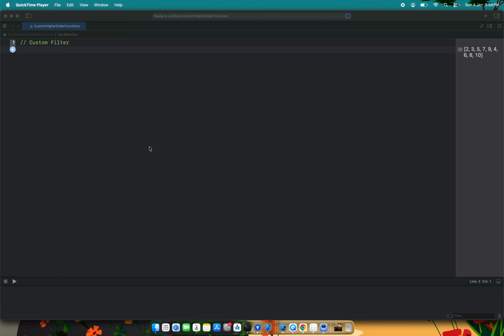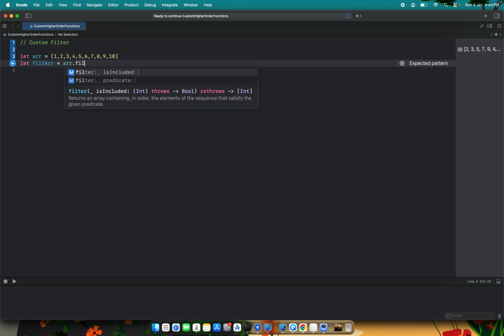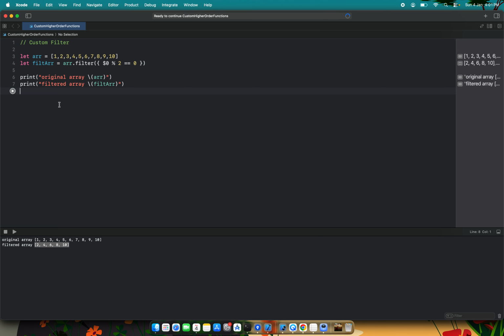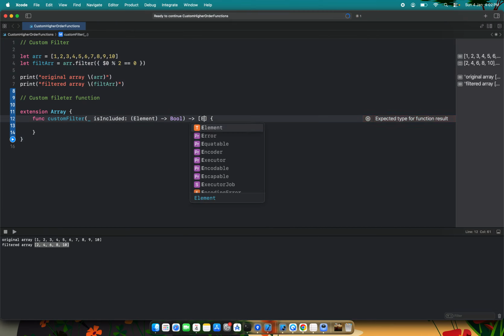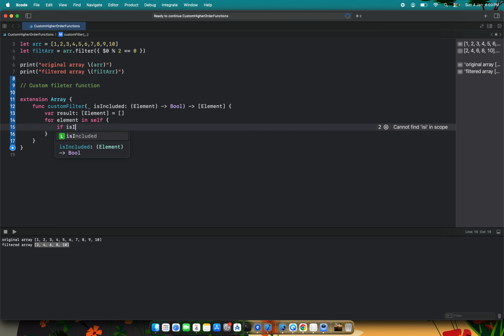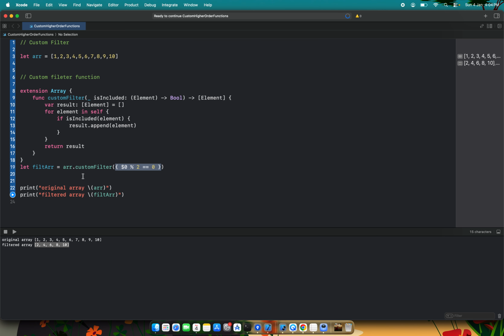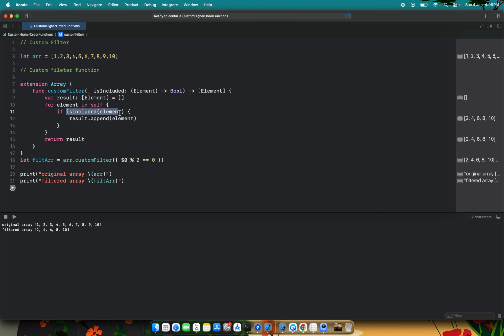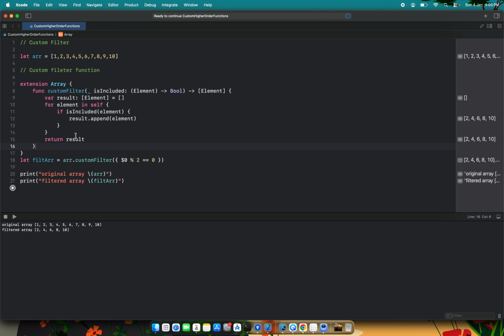Swift filter Explained by Building It From Scratch | Custom Higher-Order Function | iOS interview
Have you ever used filter() in Swift but wondered how it actually works under the hood? 🤔
In this video, we build Swift’s filter higher-order function from scratch to truly understand how it operates internally.

This is NOT a theory-only video.
We implement a custom filter function step by step, explain closures, generics, return types, and break down how Swift processes each element in an array.

Whether you are:

Preparing for iOS interviews

Strengthening your Swift fundamentals

Or aiming to think like a senior iOS developer

1.What filter() really does internally
2. How higher-order functions work in Swift
3.Writing a custom filter implementation
4.How Swift loops and builds the result array
5.Interview-level explanation with real examples